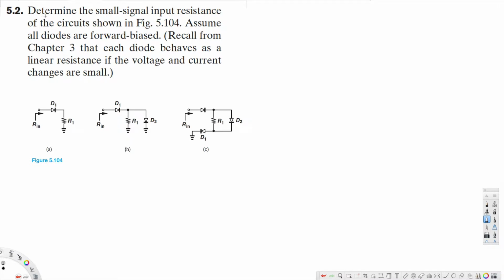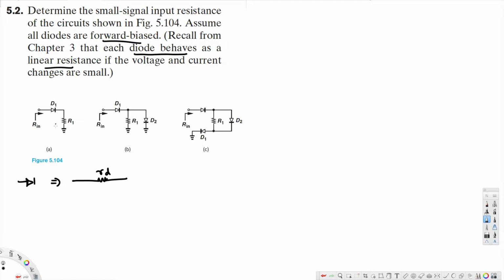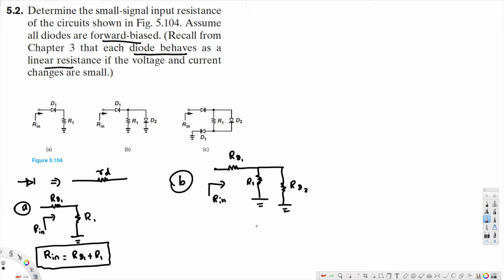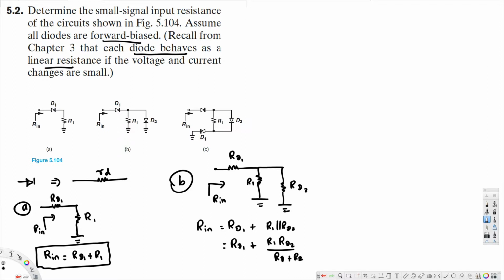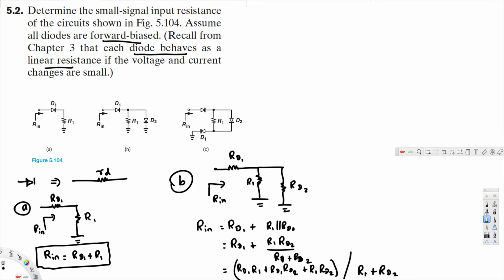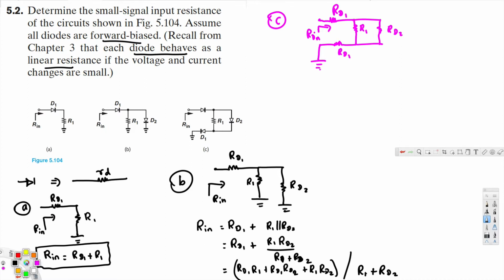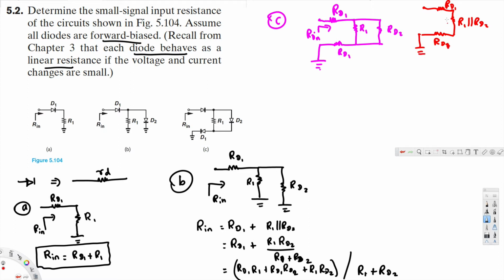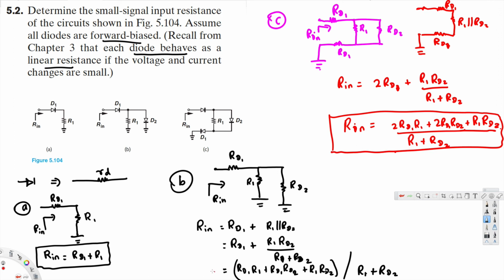Determine the small-signal input resistance of the circuits shown in Fig. 5.104.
Determine the small-signal input resistance of the circuits shown in Fig. 5.104. Assume all diodes are forward-biased. (Recall from Chapter 3 that each diode behaves as a linear
11
in 1 in 1 2 in 1 2 1
Figure 5.104
resistance if the voltage and current changes are small.)